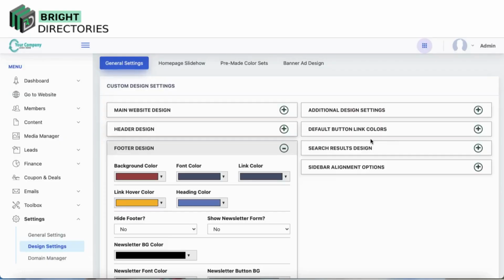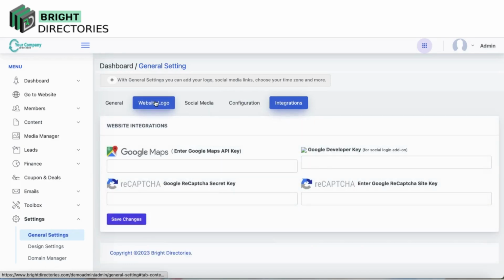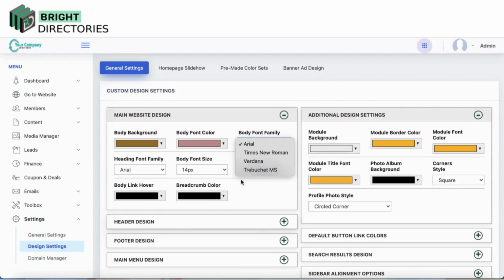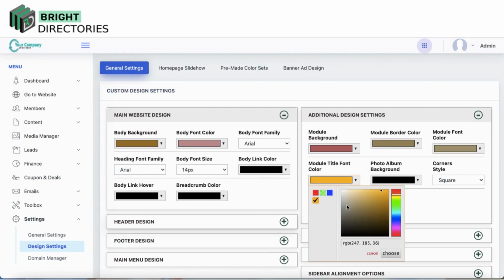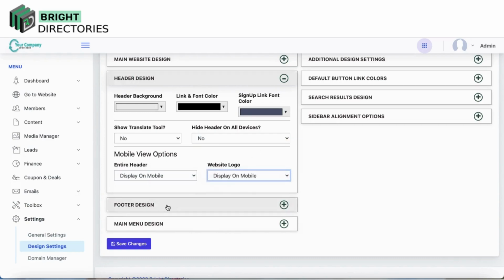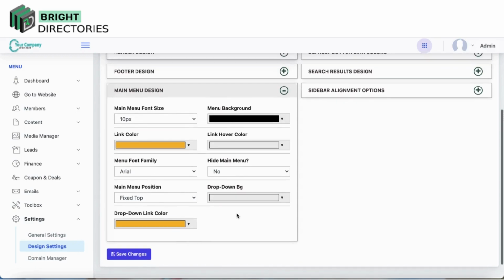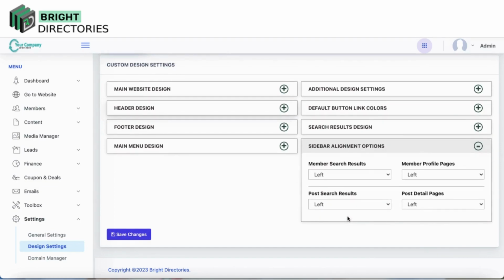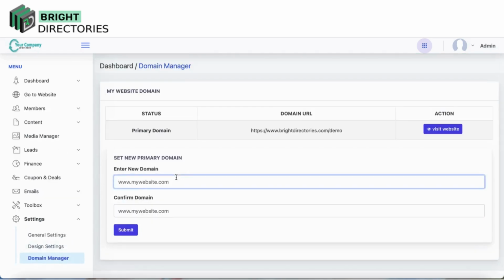How To Set up the Design Settings with Colors on the Directory Website?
Welcome to Bright Directories, your ultimate online directory resource!

In this channel, you'll find a treasure trove of videos showcasing the incredible features and benefits of Bright Directories. Whether you're a business owner looking to promote your services or a user seeking reliable and trustworthy businesses, we've got you covered. Get a free demo now.

Stay tuned for informative tutorials on how to optimize your business listing, using the admin dashboard, leverage our advanced search features, and maximize your visibility to reach your target audience effectively.

Setting up colors design  on a directory website typically involves customizing the website's theme or template. The specific steps may vary depending on the platform or content management system (CMS) you're using for your website. Here we provide you with a general guide on how to set up design settings with colors on a directory website

Get ready to unlock the potential of online directories with Bright Directories. Let's embark on this exciting journey together!

NOTE-  Unlock the power of our directory themes and elevate your website to new heights while saving big. Don't miss out on this incredible opportunity to create a professional online directory at half the cost.

Using these code and grab the deal now ! Hurry Up